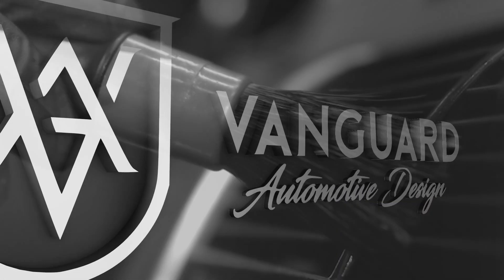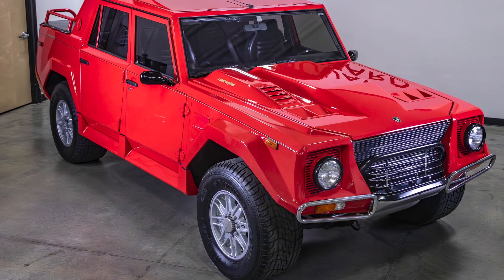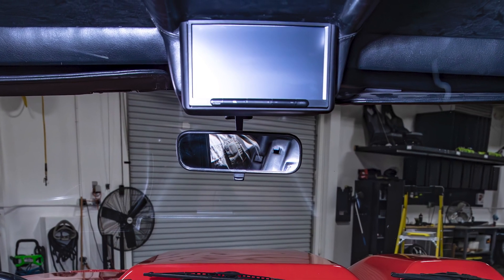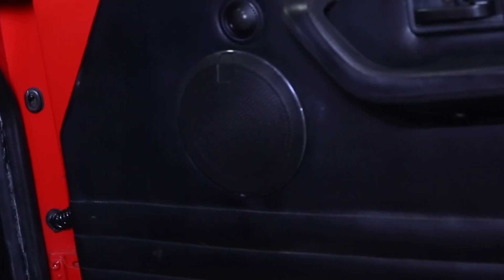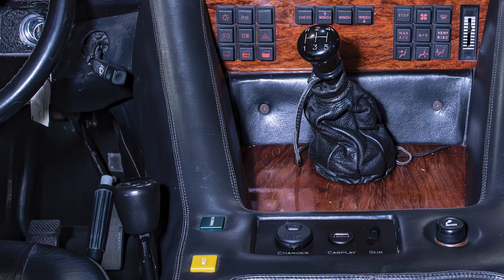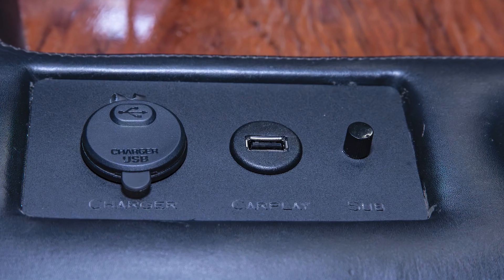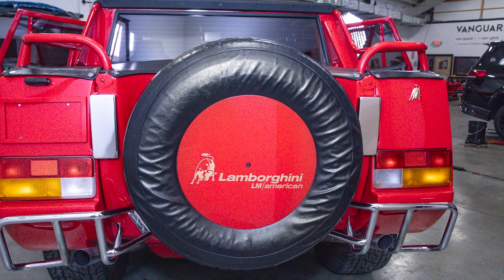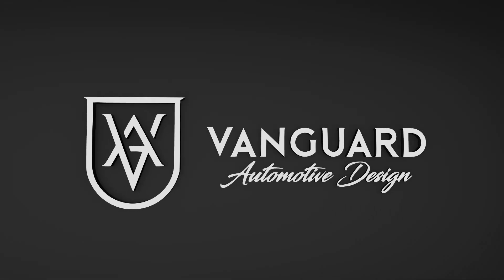Lamborghini SUV aka Rambo Lambo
A client brought us a Lamborghini SUV (affectionately known as "Rambo Lambo") with a request for various modern upgrades and improvements to the audio system and exterior appearance.  Our challenge was to maintain the car's original look as much as possible and minimize the removal of original parts.  To achieve this, we performed a comprehensive audio upgrade by installing a touch screen radio and custom control box.  Additionally, we replaced all the speakers, and added amplifiers' and discretely integrated two hidden subwoofers beneath the back seats.  To enhance the interior, we added a luxurious Alcantara-suede headliner equipped with speakers.  Finally, we carried out a meticulous paint correction process and applied Xpel-ceramic-coating to protect the vehicle's newly refreshed exterior.